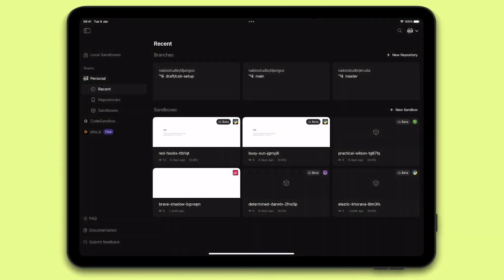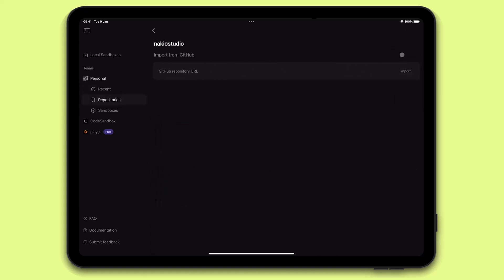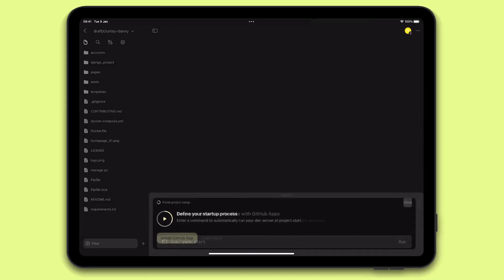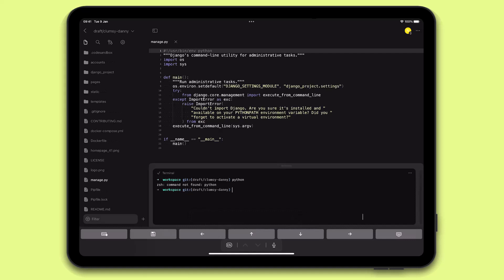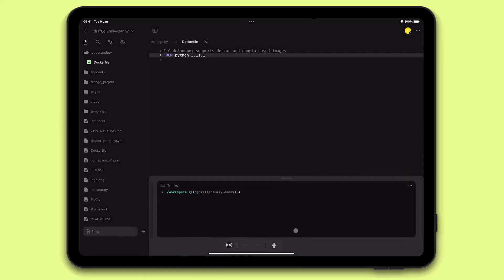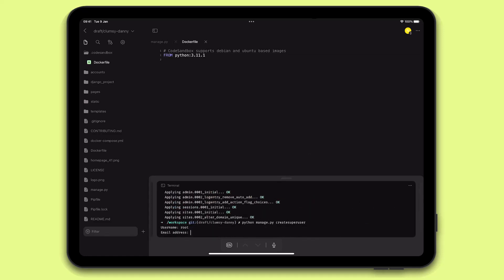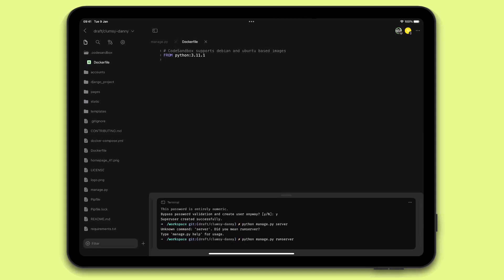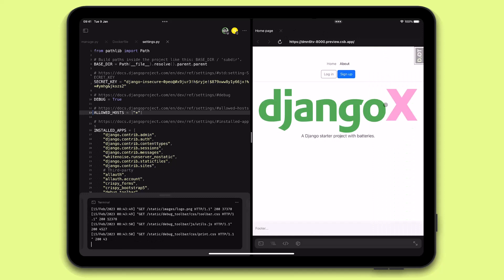Coding in Python Using CodeSandbox for iOS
Say hello to the most powerful Python IDE for iOS!

CodeSandbox for iOS now fully supports Python, with a built-in LSP that brings autocomplete, auto-formatting, refactoring, and much more.

Because CodeSandbox for iOS is fully powered by the cloud, you can code anything without limits, code live with others, and review PRs in record time.